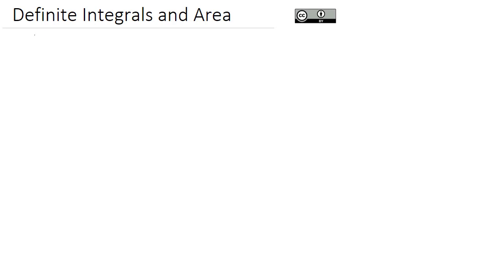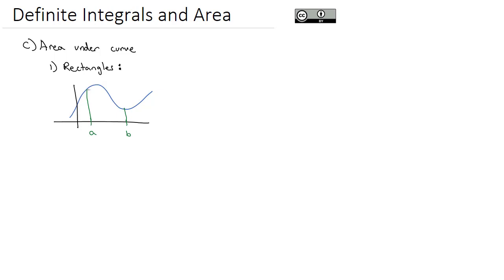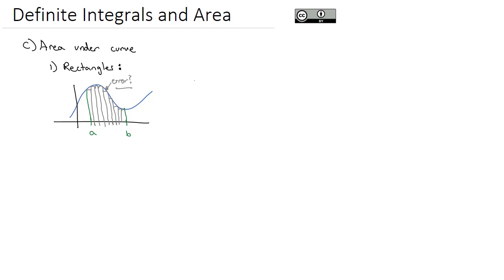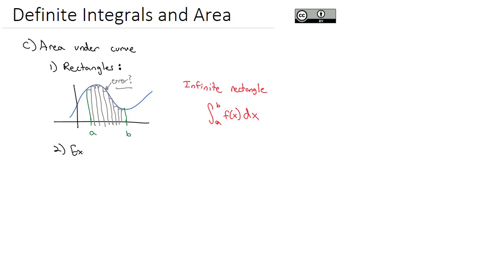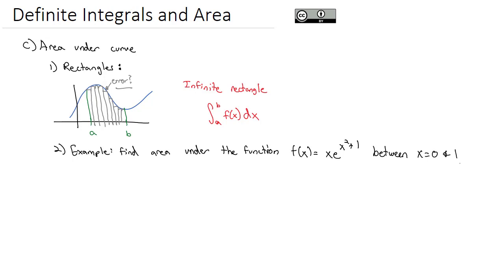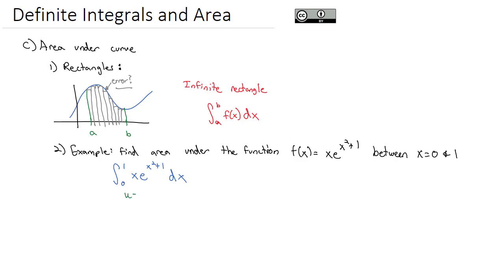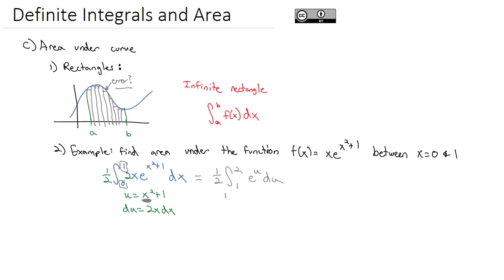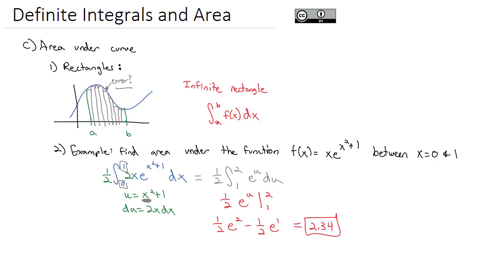7 1 C Area Under a Curve